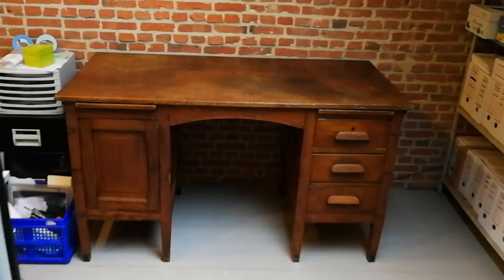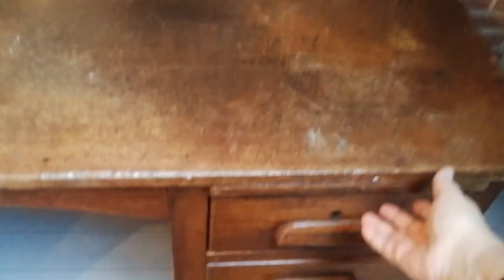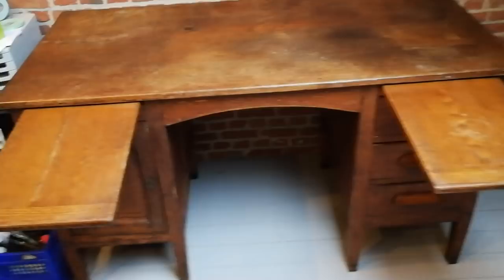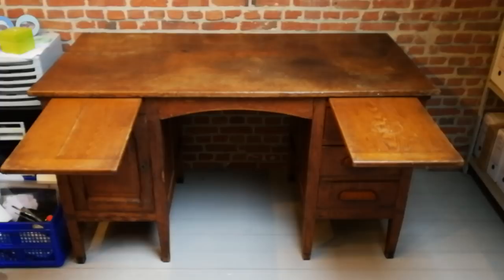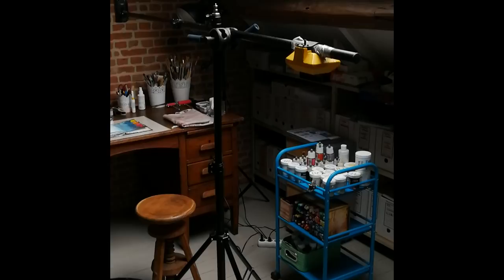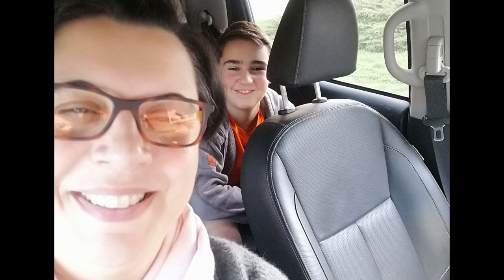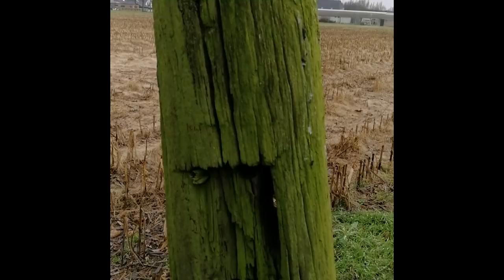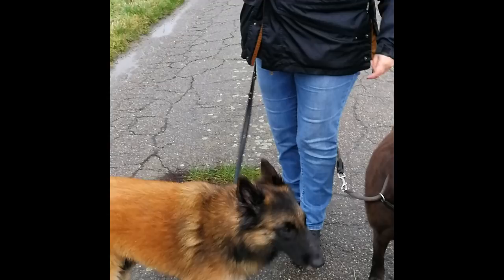Papillon's flutterings, vlog 1 January 7 - 13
Welcome to my sparkling behind the scenes! I'm taking you through my week for the first time :)